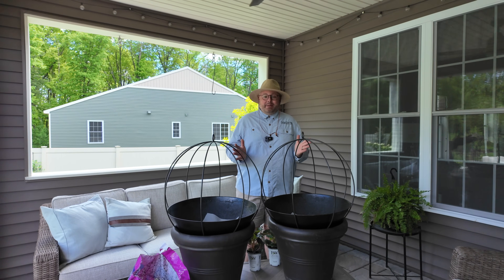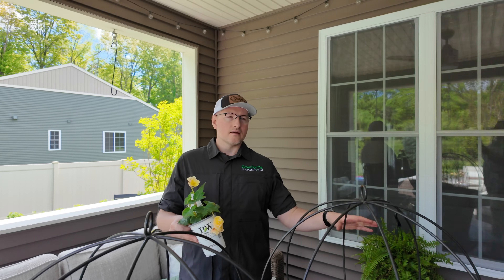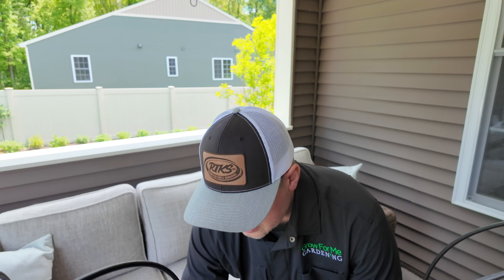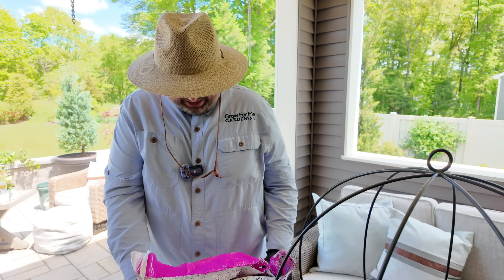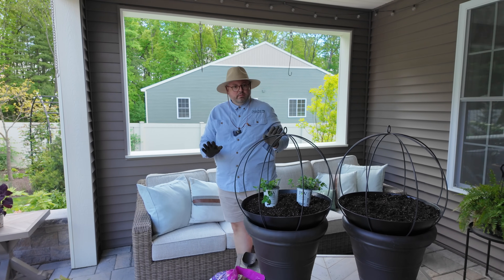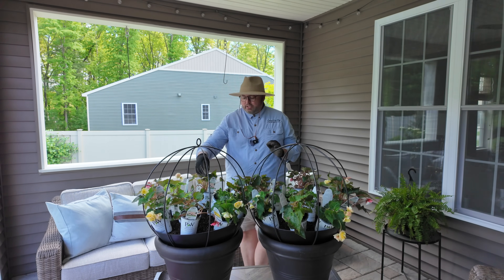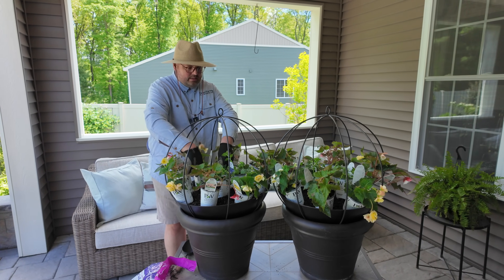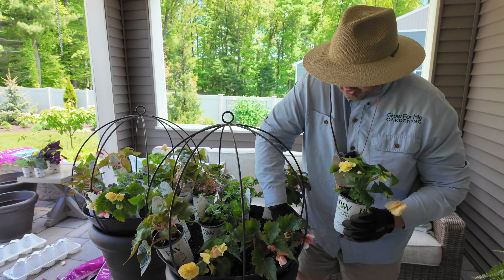Plant Hanging Baskets With Us ⭐️ Trying a Beautiful Proven Winners Container Recipe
It is annual planting time! For our first containers this year we are starting with our hanging baskets that live on the east side of our house. They get morning sun and then remain in the shade for the rest of the day. Our plan is to try the Double Dutch recipe from @ProvenWinnersYouTube.  This blends two begonias and a torenia to create a full container of soft colors blending together beautifully.

⭐️Our hanging basket is linked above
Haynie Metal Hanging Planter in Rust

⭐️Retractable hose reel by VEGO Watering.

Our address:
Grow For Me Gardening